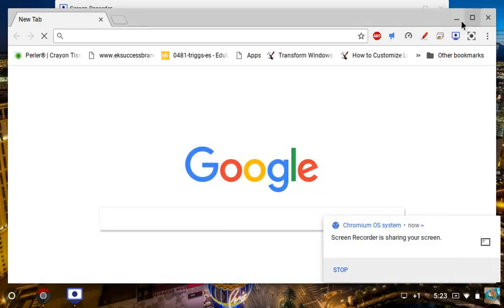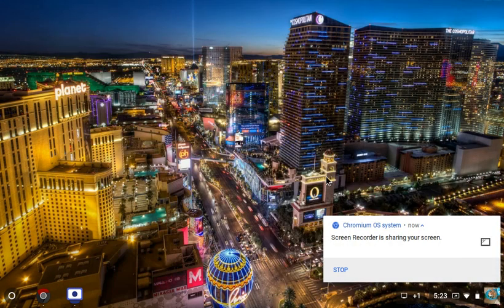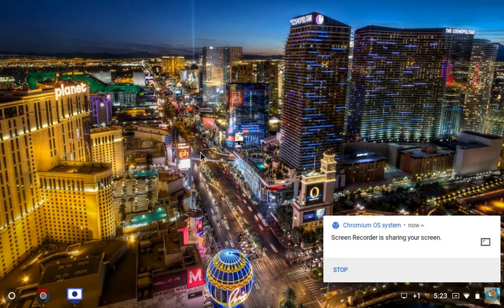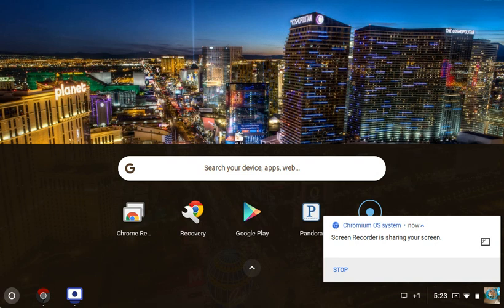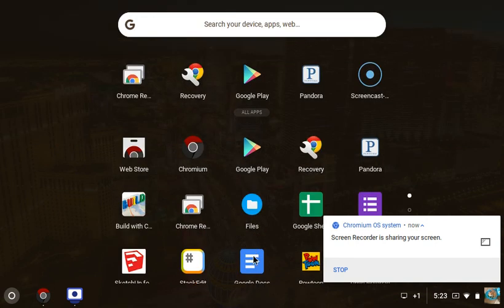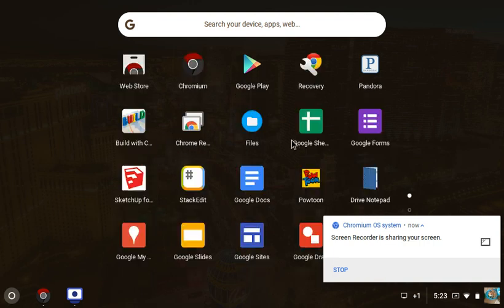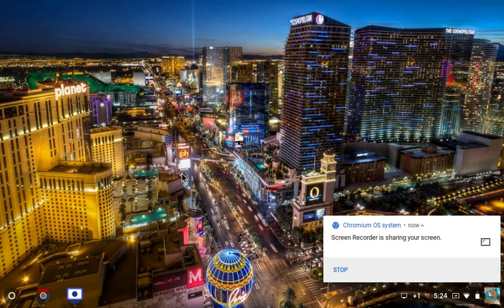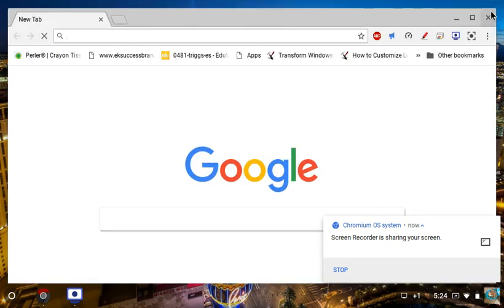Flint OS - Just like cloudready...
Flint OS homepage
Yes this video was short

I now have an active Facebook account @technokotech
I'll post there for events and other things, I'll try to get a Twitter account too.